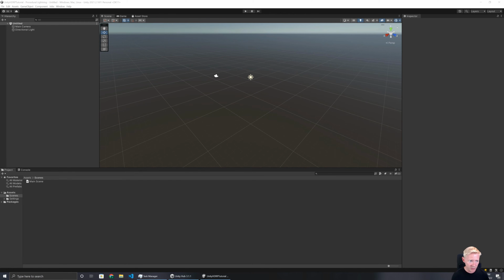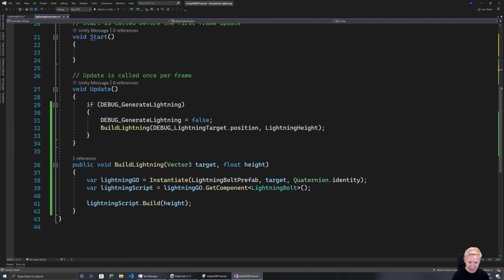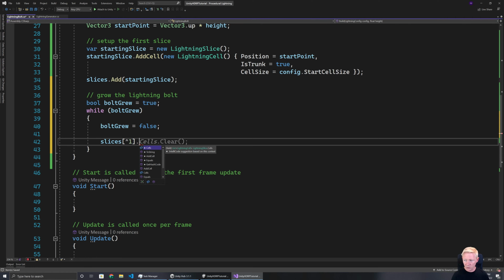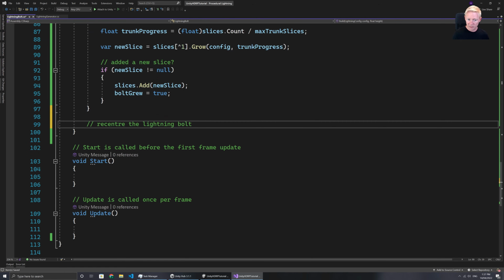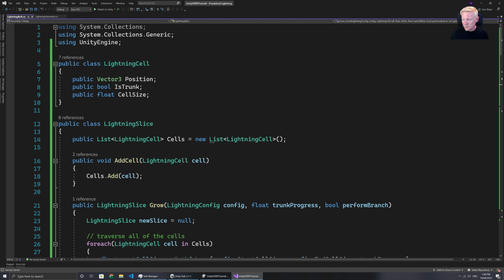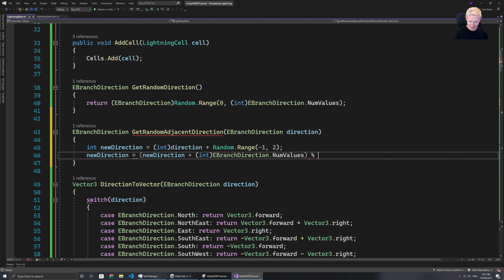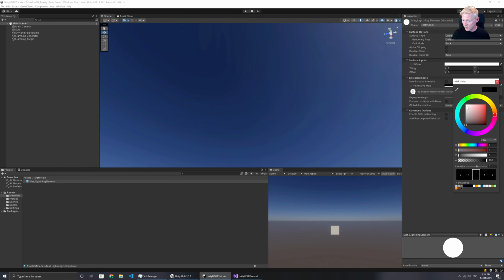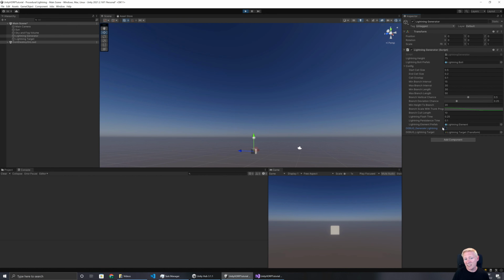Unity Tutorial: Procedurally Generated Lightning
In this tutorial we'll look at a way to create simple procedural lightning that hits a specific location. We'll be using simple cubes for the individual pieces of the lightning but the information we generate could be used to generate a mesh or with other systems to create a different appearance.

🎞️ Chapters
00:00 Introduction and General Setup
03:40 Overview of our approach
10:50 Configuring our lightning
15:50 Starting to build the lightning
22:50 Setting up our lightning growth function
32:20 Repositioning the lightning
34:40 Spawning the lightning
38:40 Branching
57:00 Scaling branch length with distance from target
01:02:50 Setting up the lightning material
01:05:00 Making the lightning strike
01:14:10 Closeout

➔ Manuel Baptista
➔ Grant Coble-Neal
➔ Kasper Enwall
➔ Adam Ercanbrack
➔ Maxamillian Marsh
➔ Kalvin Pearce
➔ Bradley Seymour
➔ Seriphis
➔ SiliconOrchid
➔ Callan Syratt
➔ Daniel Williams